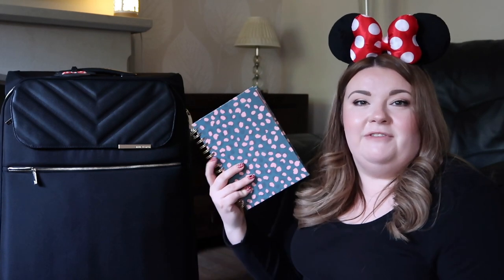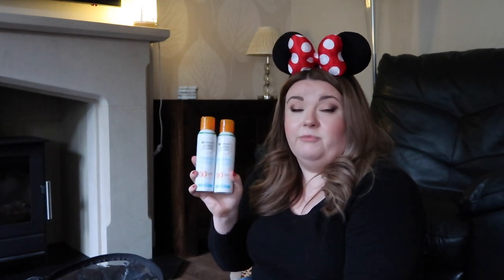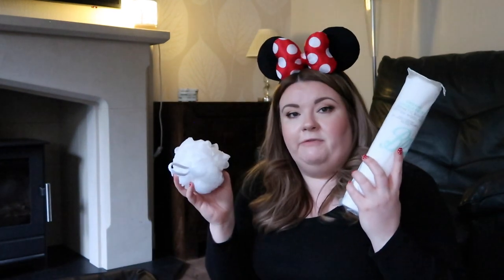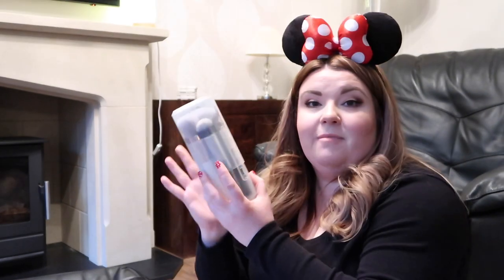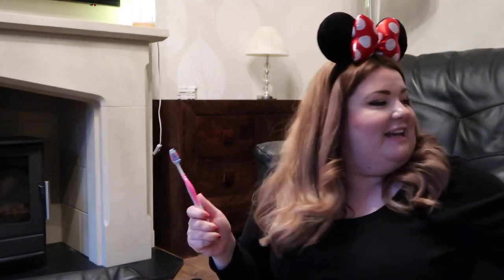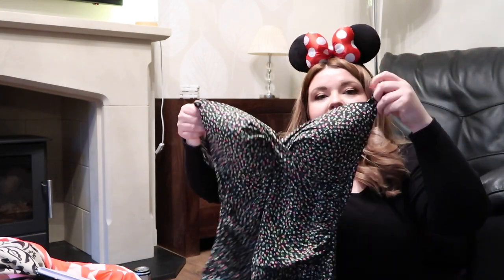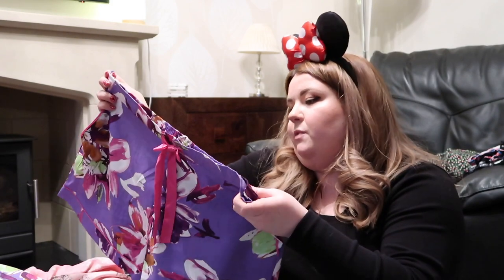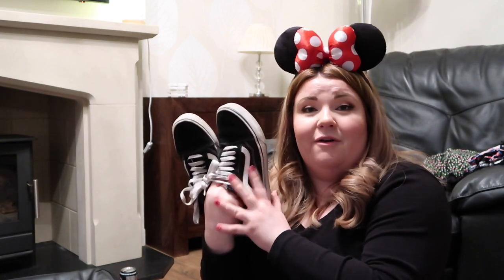PACK WITH ME FOR WALT DISNEY WORLD 2023 | Emma Swann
Hi Guys! Come and pack with me for a 2 week holiday in Florida. I'm showing you everything I'm taking as well as giving you some tips on some useful things to pop into your suitcase! Hope you enjoy 🙂.

Links for Items Shown:

Ted Baker Adeliin Softside Large Trolley Case:

River Island Brown Leopard Print High Waisted Shorts:

River Island Plus Purple Satin Geometric Wrap Dress:

River Island Plus Cream Print Flare Sleeve Jumpsuit

If you choose to use them to make a purchase, I will receive a small commission from the retailer which helps to support my channel and for which I am very grateful! Please do not feel any pressure to use them and if you'd prefer not to, you can search for the products in the usual way.